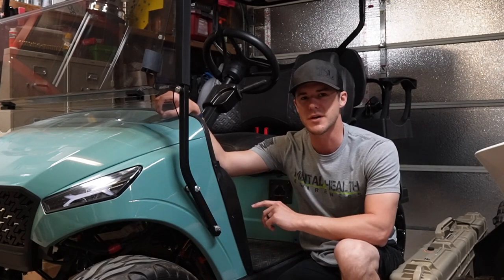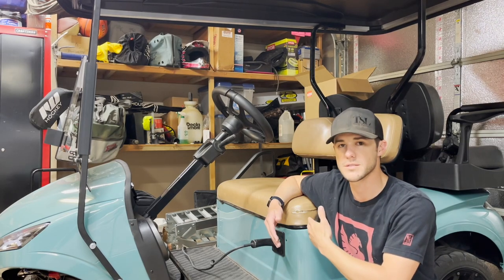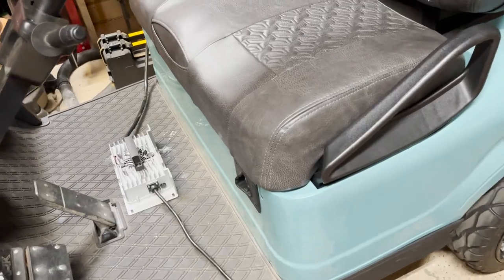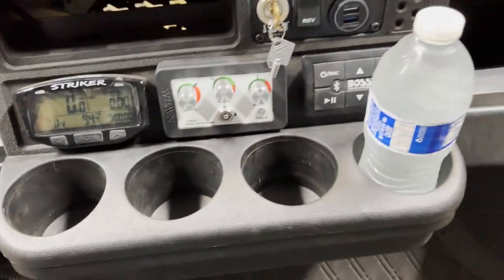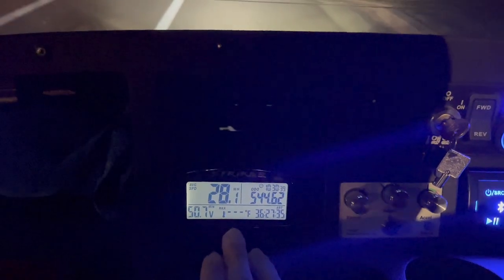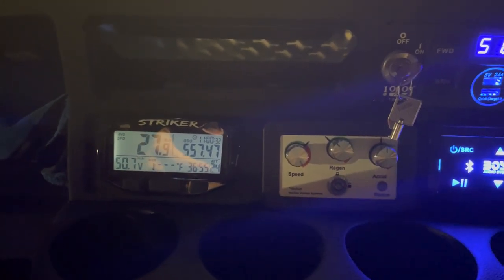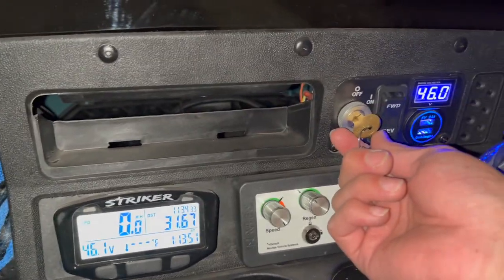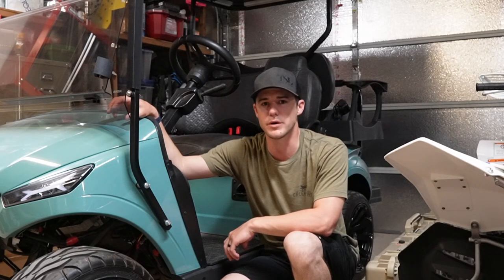Big Battery Eagle Lithium Upgrade - 1 Year Review and Range Test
In this video I am reviewing my experience with a lithium battery setup from big battery.com.  No part of this video has been sponsored and all products were paid for by me.

I do received a small portion if the code is used which allows me to grow this channel and produce more content.

Madjax Storm Body Kit
Madjax Genesis 250 Rear Seat Kit
Madjax Tinted Windshield
Madjax Golf Bag Attachment
Kicker Marine Speakers
Boss Audio Amp
Speaker Pods
Trailtech Striker Speedometer
Voltage Reducer
6 Gang Fuse Block
Xtreme Mat
Rear View Mirror
1” Wheel Spacers